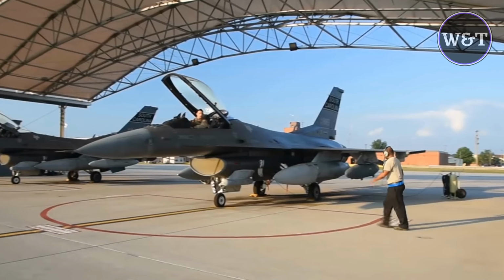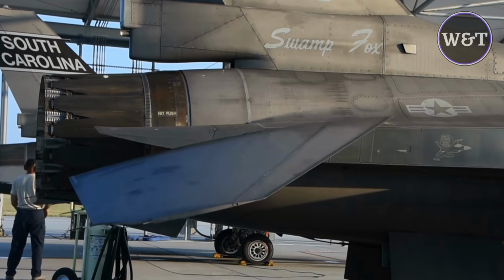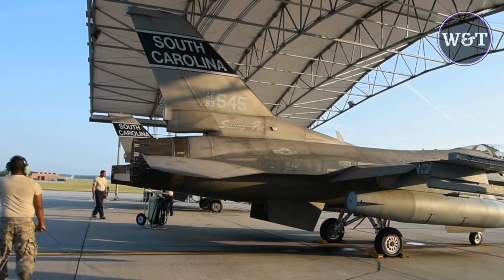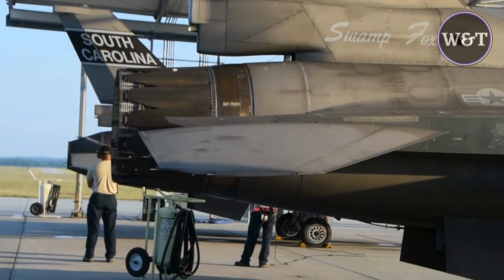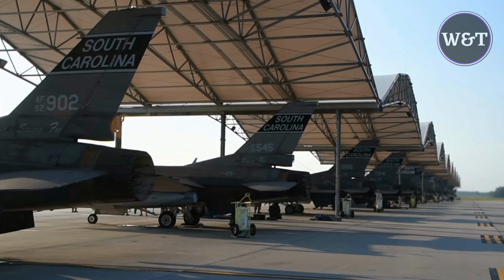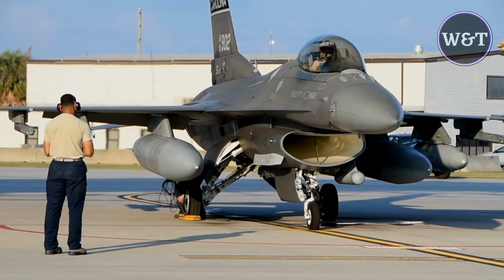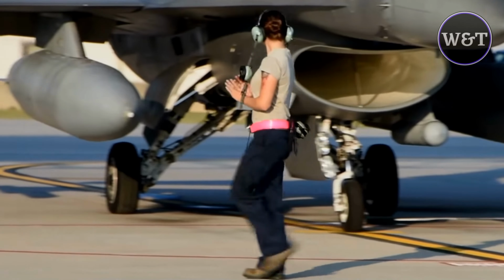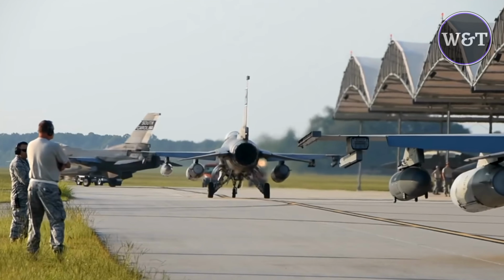Air Force F-16 Fighting Falcons Deploy To SW Asia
U.S. Air Force F-16 Fighting Falcon fighter jets from McEntire Joint National Guard Base, South Carolina begin deployment to the 407th Air Expeditionary Group in Southwest Asia. The deployment will include nearly 300 Airmen and approximately a dozen F-16 Block 52 Fighting Falcons. Unit - South Carolina Air National Guard’s 169th Fighter Wing, 157th Fighter Squadron. Filmed on July 11, 2018.